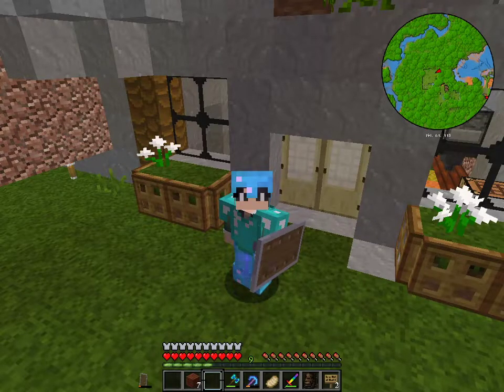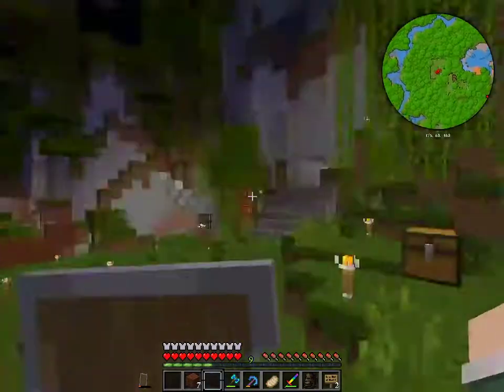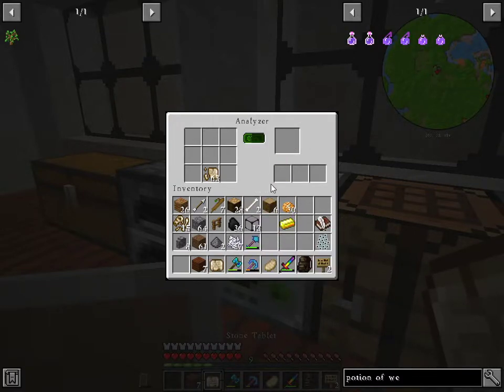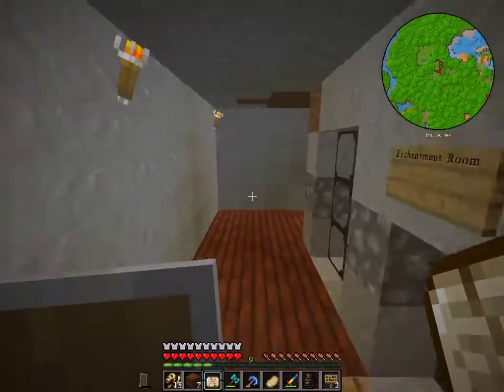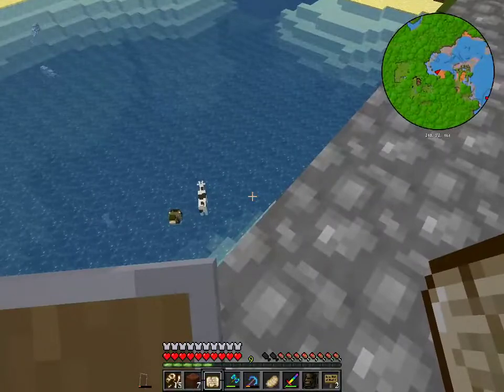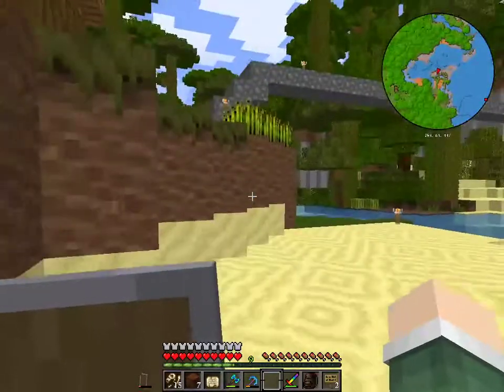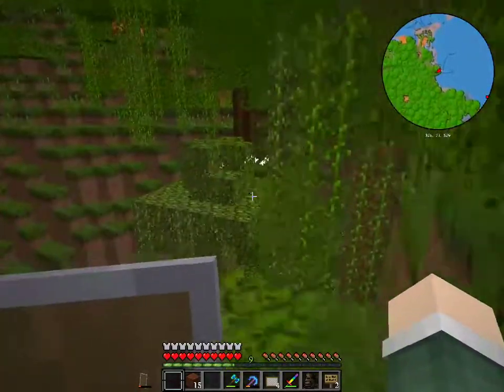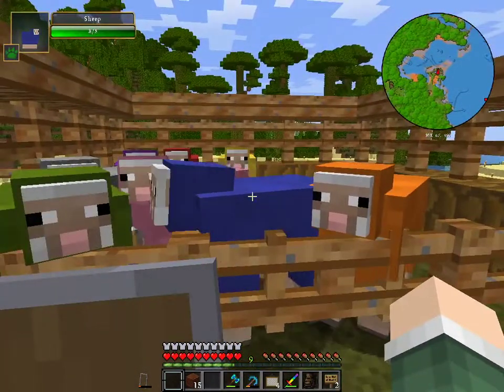Minecraft Jungle paradise Golden Age ep21 Getting married (sorry about the weird lag)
Hello and Welcome to my new Minecraft Jungle Paradise Golden Age survival modded series in today's episode we get married and we get a child somehow ?? Don't think that's how biology works but ok? and we build a wall round the 5 person village
Stay safe and have a nice day or night and have toastie or a apple maybe even some orange juice need to keep the vitamins bye bye see you next time. :]                                                Minecraft 1.12.2